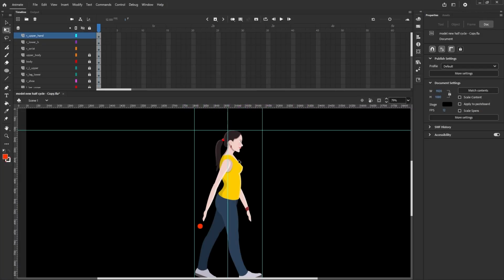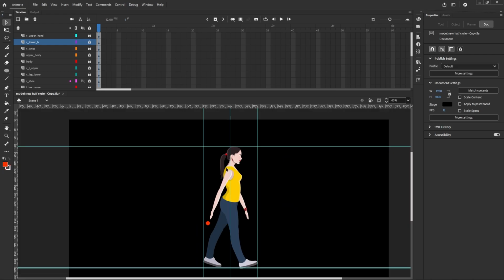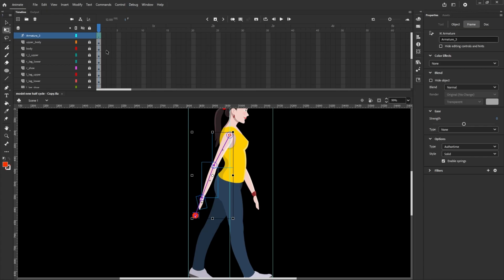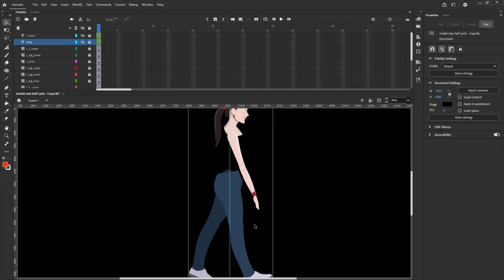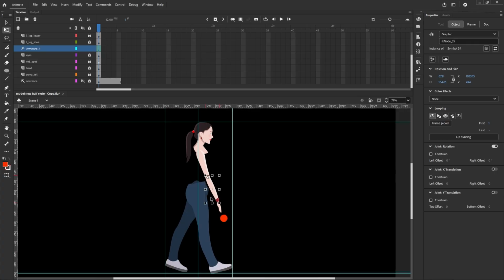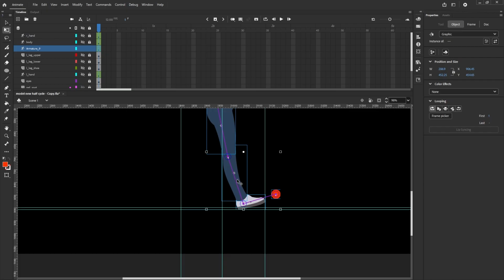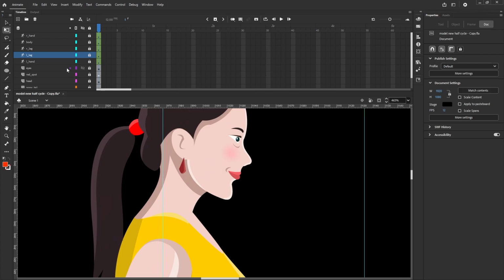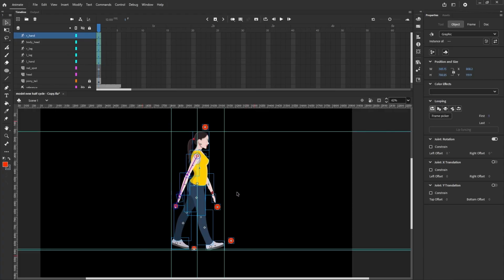animatecc bonetool bonetoolwalk1 walkcycle characteranimation cartoonanimation 2danimation